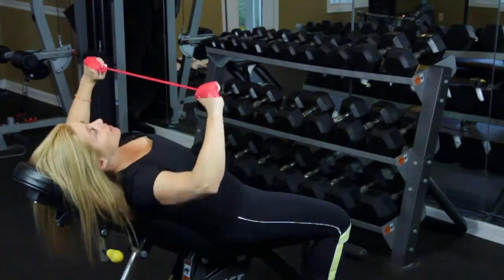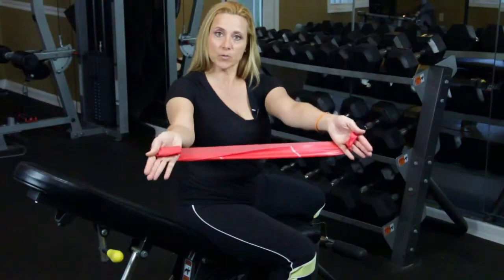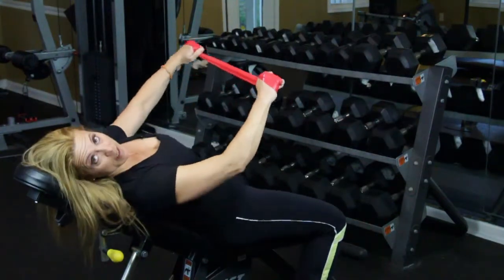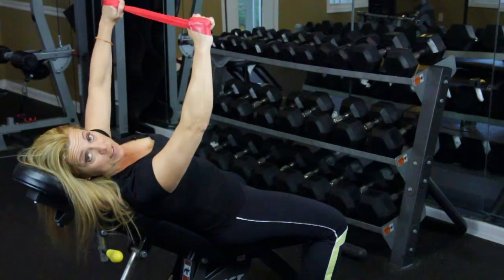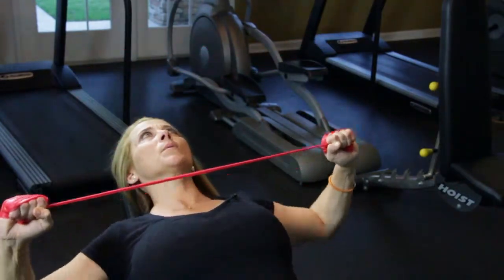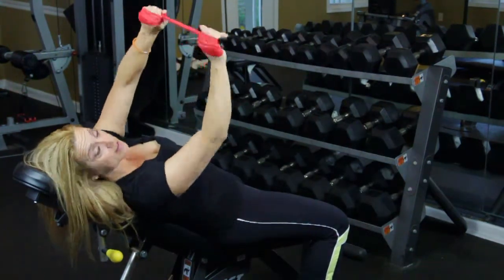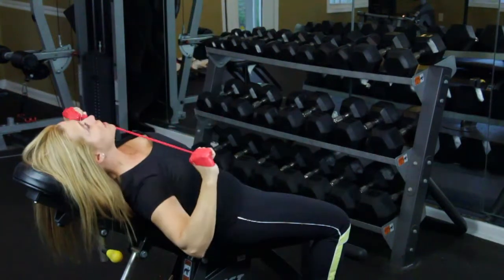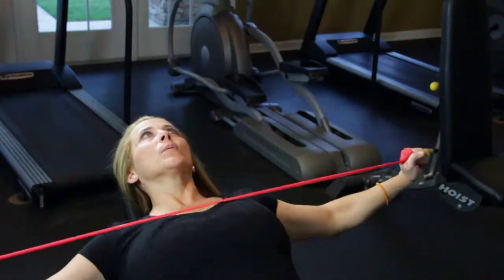Exercises for Women's Pectorals : Explosive Workouts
Exercises for women's pectorals can involve ones both with weights and without. Find out about great exercises for women's pectorals with help from an experienced fitness professional in this free video clip.

Series Description: Explosive workouts are a really efficient way to target nearly any muscle on your body with the maximum amount of efficiency. Do some explosive workouts either at home or at the gym with help from an experienced fitness professional in this free video series.